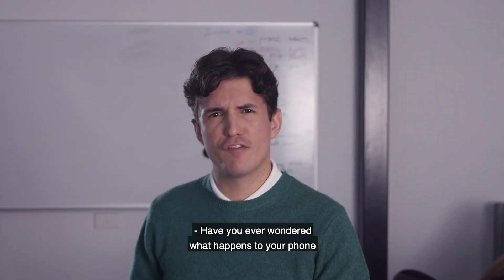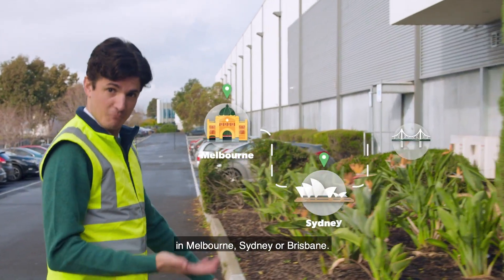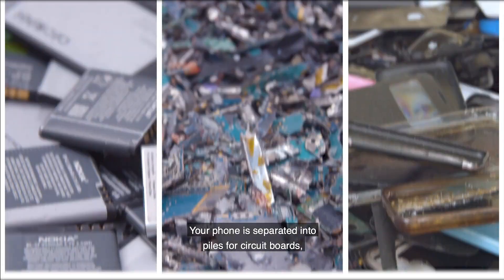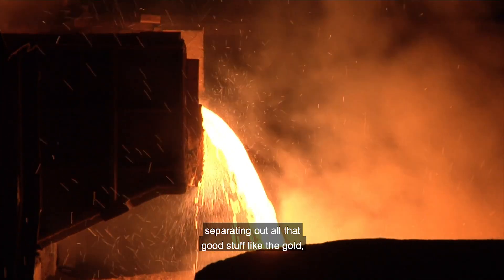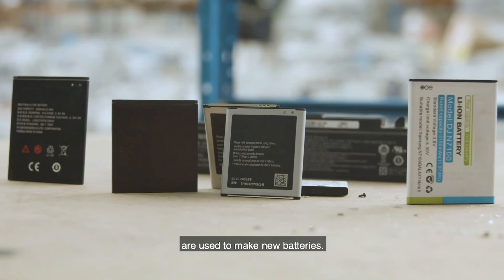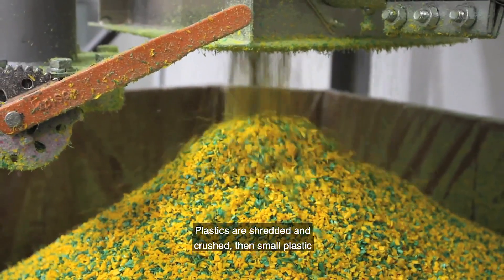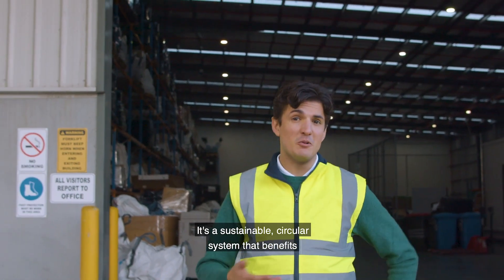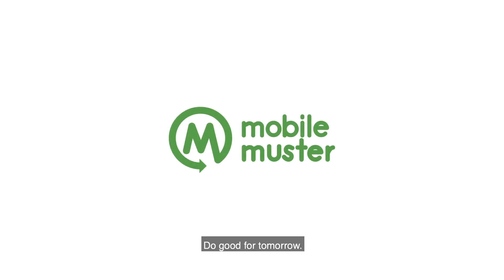MobileMuster - What happens when you recycle?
Learn about the various steps that your mobile phones goes through when it is recycled.
We start when your mobile phone is dropped off at a MobileMuster collection points or posted it back to us for free. The mobile phones are transported to recycling facilities in Sydney, Melbourne or Brisbane.
The phones are sorted and dismantled all by hand, by real people. Each component has a different recycling process so we can recover as much as possible. The mobile phones are separated into circuit boards, metals, glass, plastic and batteries. Any data left on the phone is destroyed along the way.
The circuit boards are smelted to high temperatures to separate the precious metals. Batteries are crushed and shredded to separate the materials. The glass is melted, crushed and can be used to produce new glass products or road base. The plastic is shredded and crushed to form plastic pellets that can be used in the production of new plastic products.
The recycling process is a sustainable, circular system that saves energy, reducing landfill, C02 emissions and conserving raw materials.

Produced in collaboration with Vidico.